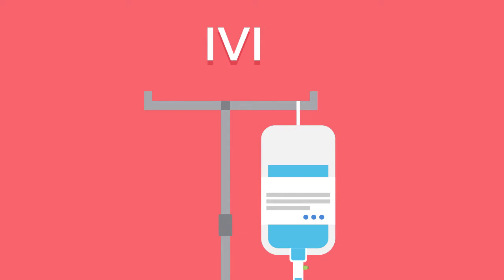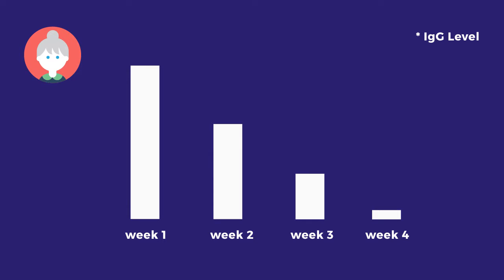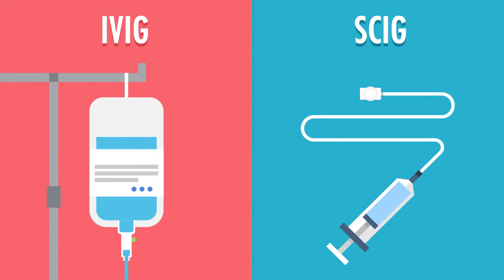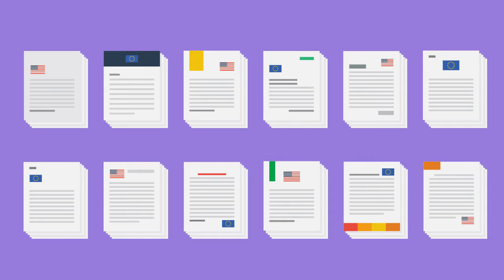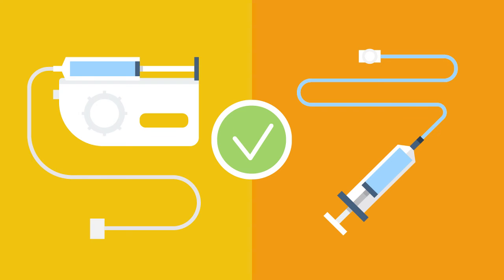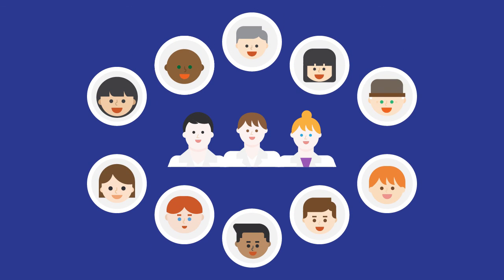Immunolog Lecture 10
Treatment: Immunoglobulin Replacement